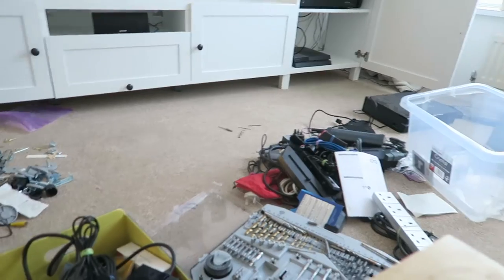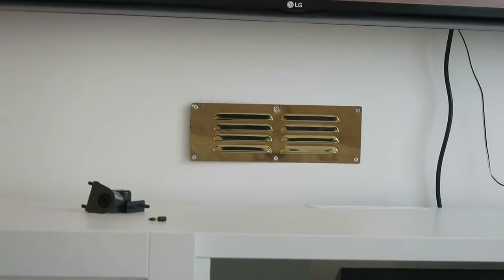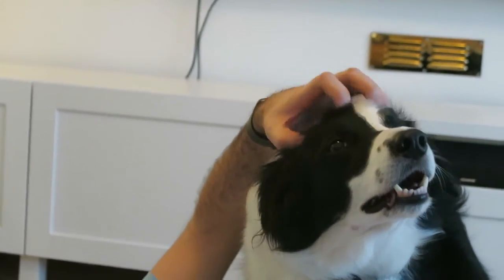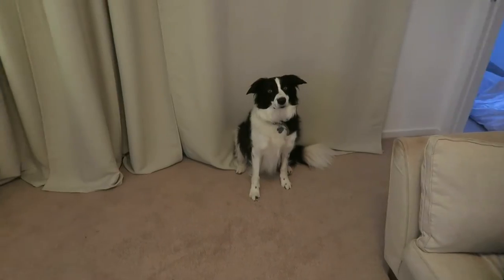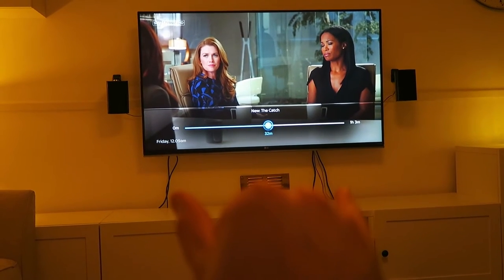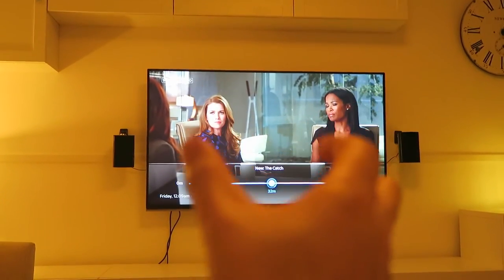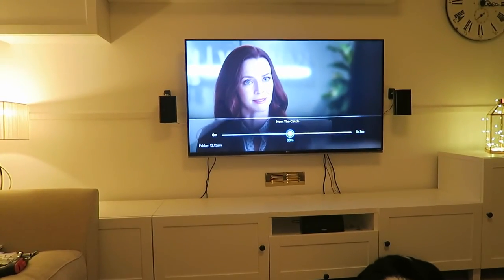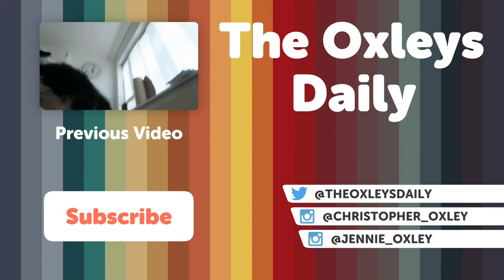Getting Naked On My TV LifeStrippedBare | TOD VLOG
#310 : 7th July 2016

Chris finally managed to meet up with Jen to go for lunch. Chris continues tidying the living room and mounts the surround sound speakers on the wall.

Welcome to our lives. We are Christopher and Jennifer Oxley and our amazing dog Shep, English daily vloggers and we want you to share in the trials and tribulations that is our life.